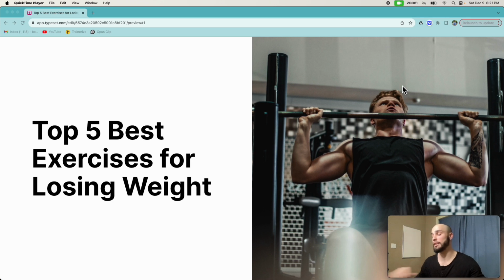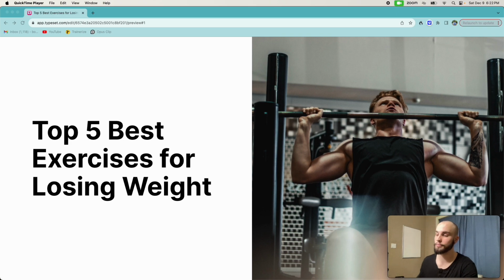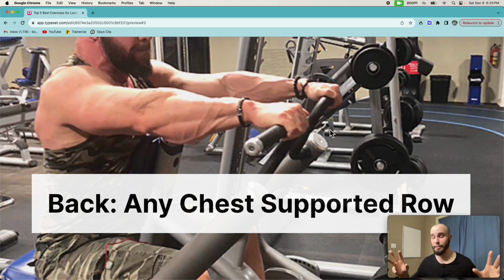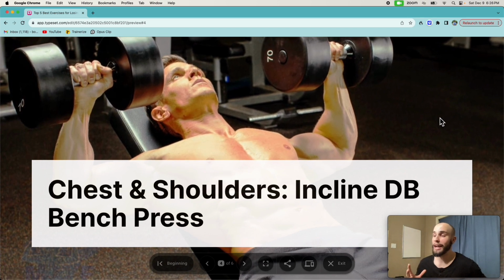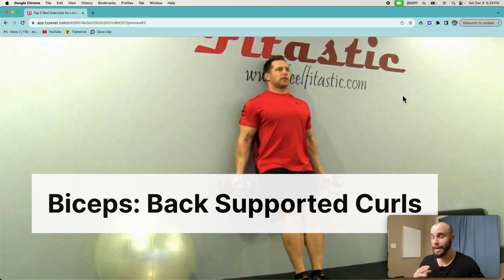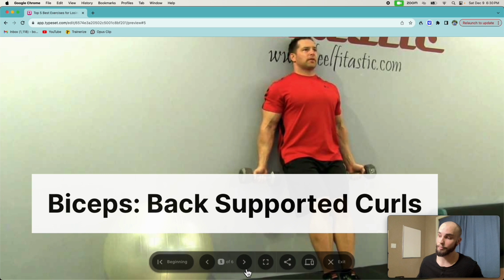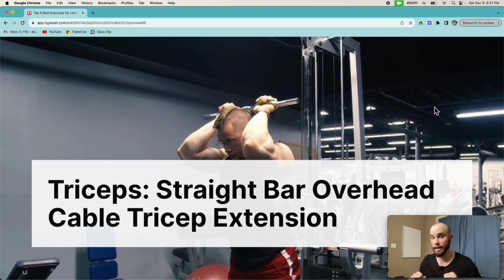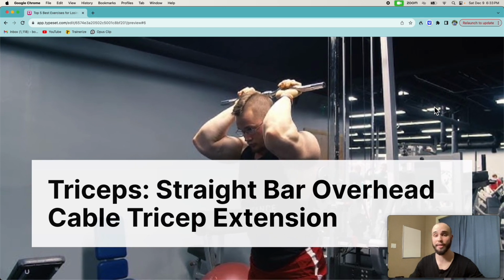The 5 Best Exercises You Should be Doing to Lose Weight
In this video, I break down the 5 best exercises you should be doing to enhance your exercise routine so you can start seeing sustainable results on the scale. The more isolated your exercises are, the more effective they will be, and you'll boost your metabolic rate as a result.

Have questions about how I can customize a workout program for you that includes a lot more than just 5 exercises?

The more muscle mass you have on your body from these effective exercises, the higher your metabolic rate will be. This will make it much easier for you to enjoy eating foods like chicken, seafood, ground beef, steak, fruit, and all the other healthy foods that are fun to eat. If you want me to make your life easier by fully customizing a plan that will not only get you incredible results but will also be super fun and easy to follow, then hit the link below to book a 1-on-1 call with me and I'll help you do just that!

Book a 1-1 Call Directly With Me to See If I Can Help You Lose Weight Without Restricting a Single Calorie